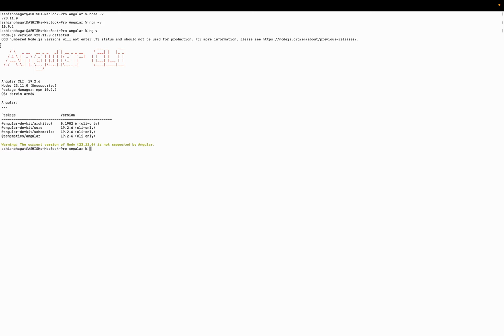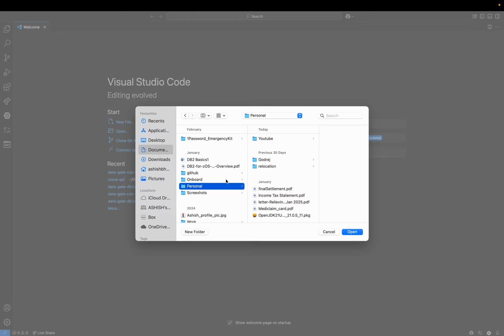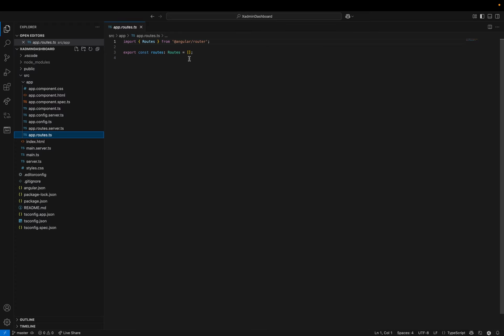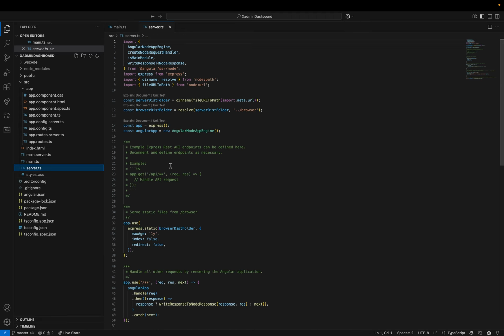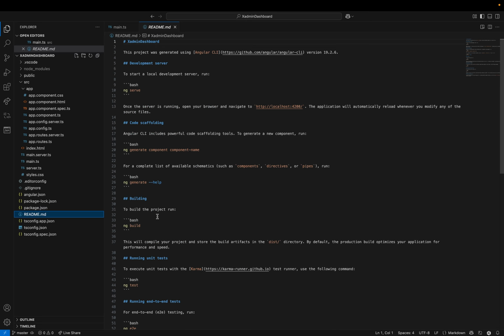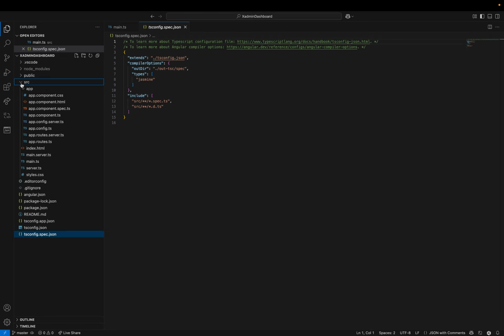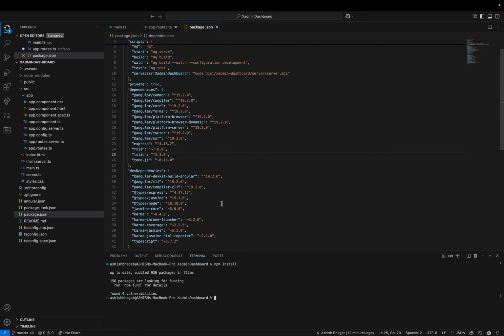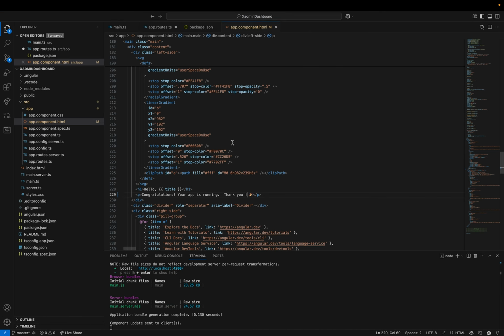Learn Angular 19: Angular Project Structure | File and Folder Explaination Episode 1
In this video , we are going to discuss about the angular project structure.

How to create angular project
how to run angular project
command to create, build and run angular project
npm install
npm serve
node -v
ng v
npm -v